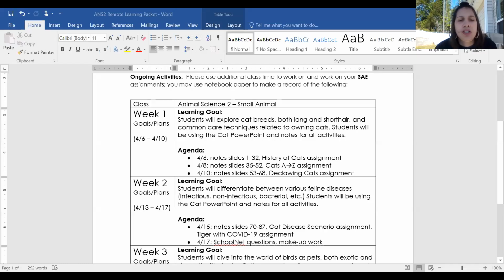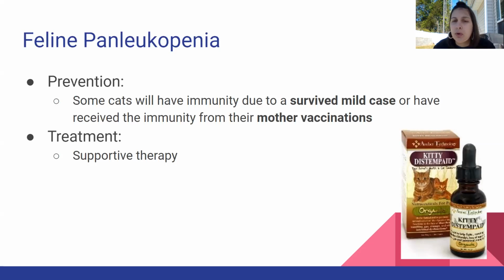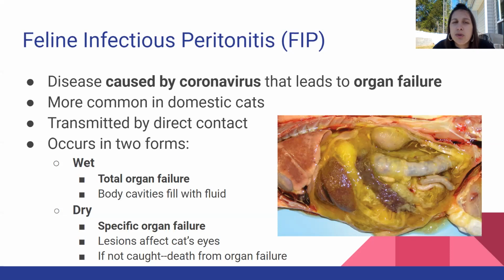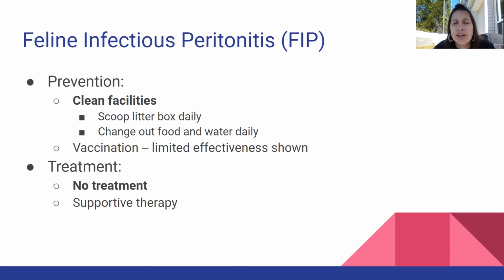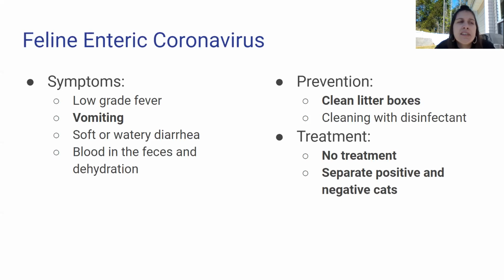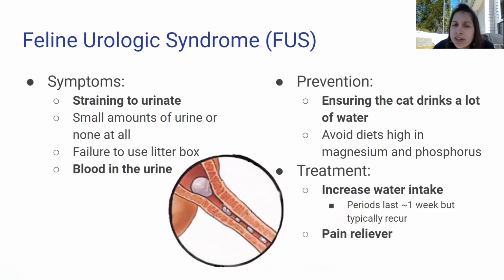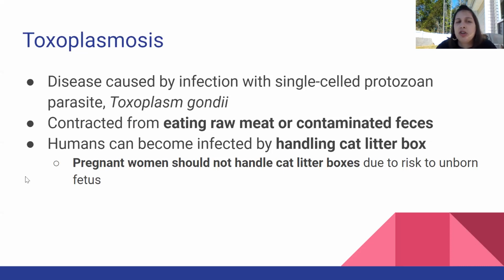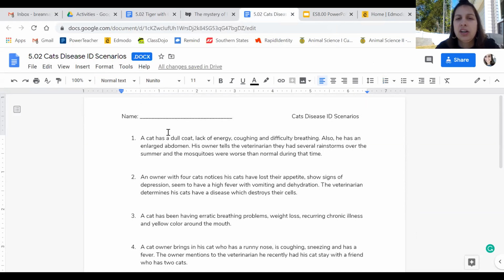Animal Science II - Small Animal Remote Learning Day 4: Cat Diseases